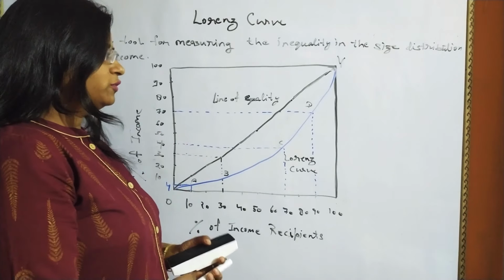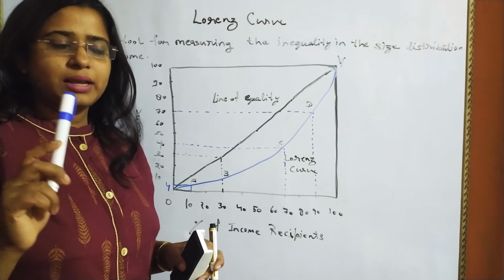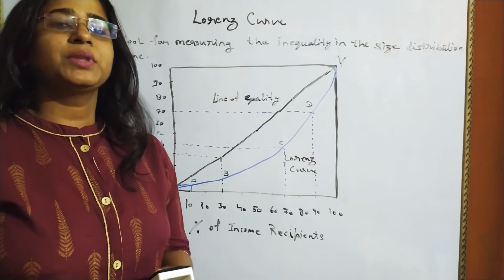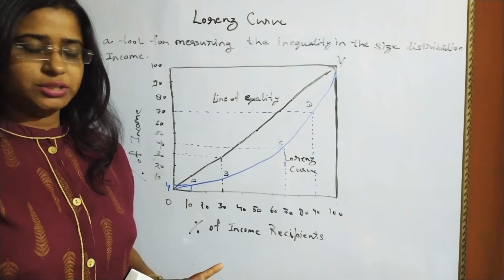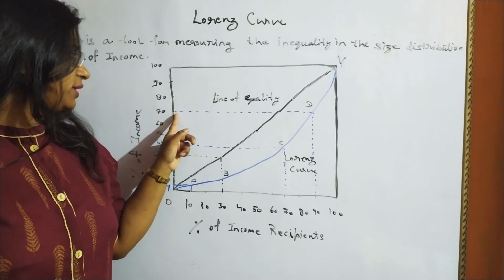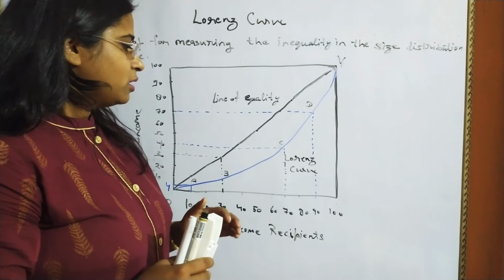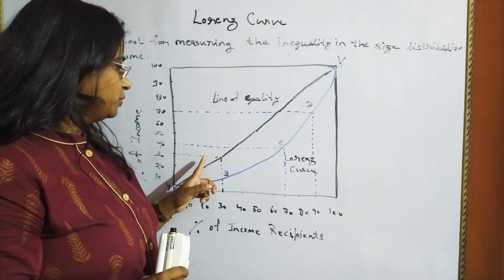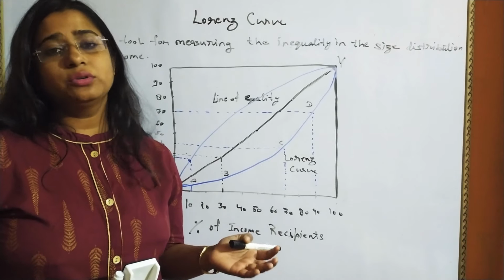Lorenz curve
Lorenz curve interpretation